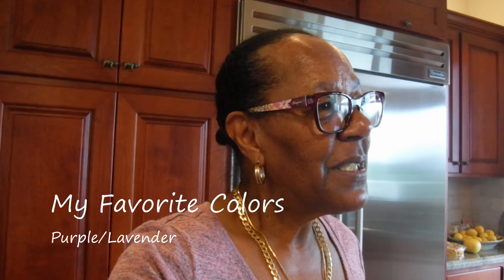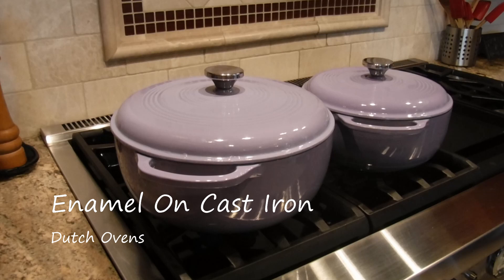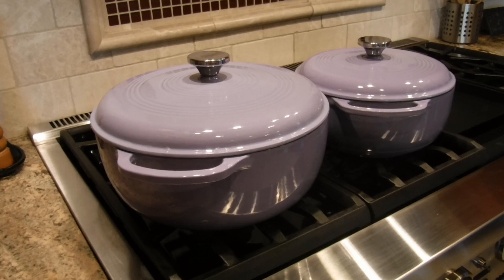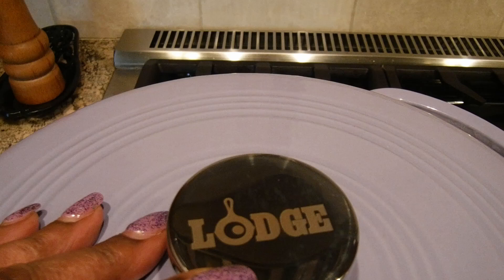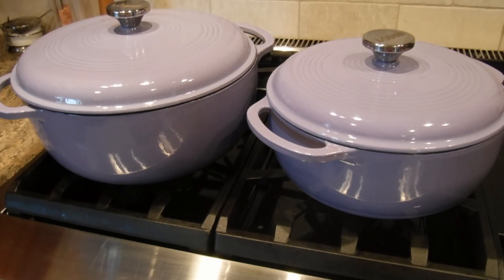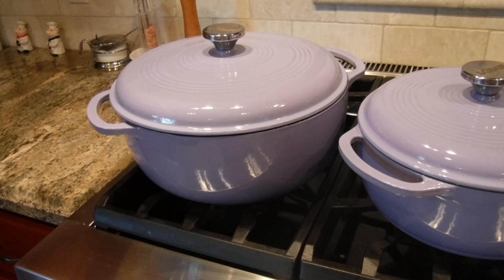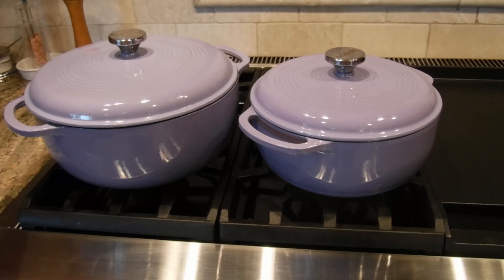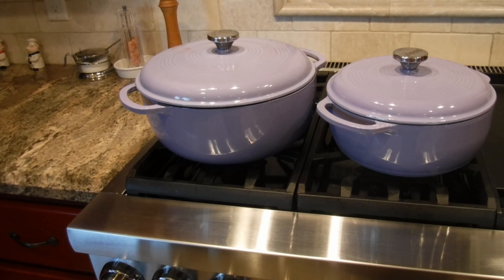Purple and Lavender Are My Favorite Colors- Dutch Ovens by Sylvie Curry, Lady of Q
I really could not resist purchasing these Dutch Ovens.  The colors just overwhelmed me and I had to have them.  Enamel on cast iron iron by Lodge.  Did I mention that I love me some purple and lavender?  Elegant looking and oh so durable. Good price and good cooking ahead.   Competition BBQ, Homecooking , All Things Food